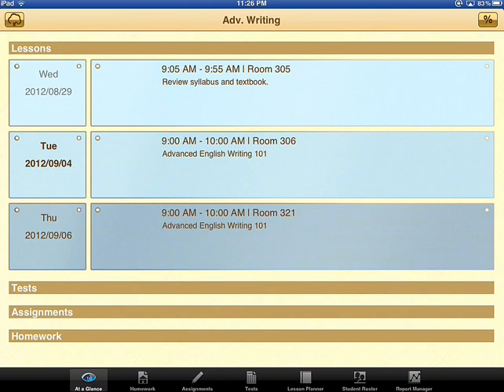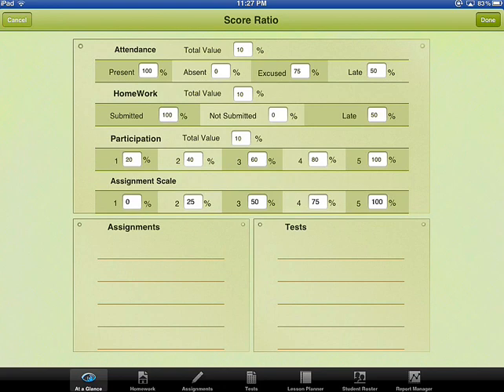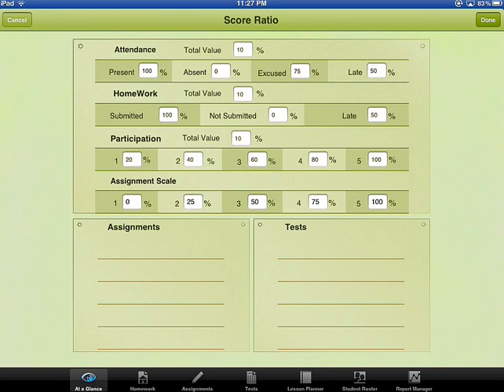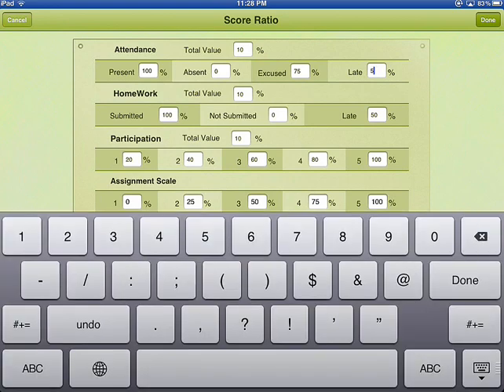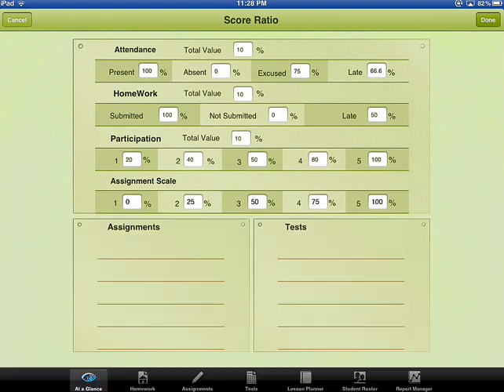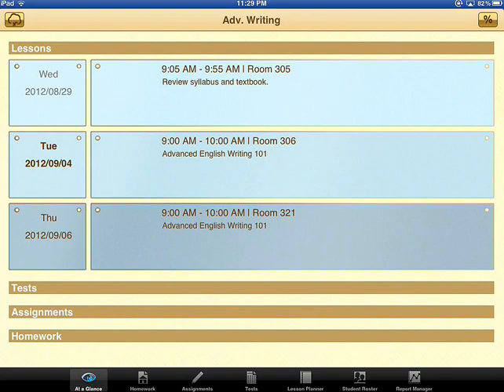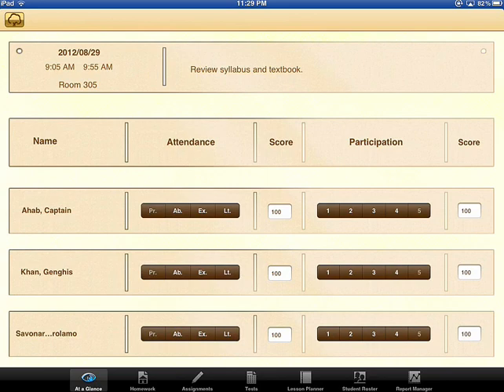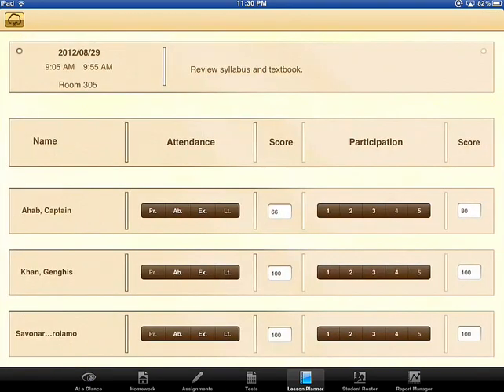Paperless Teacher Tutorial 4.1 How to Grade Attendance and Participation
We will show you how to grade attendance and participation in the Paperless Teacher iPad app.